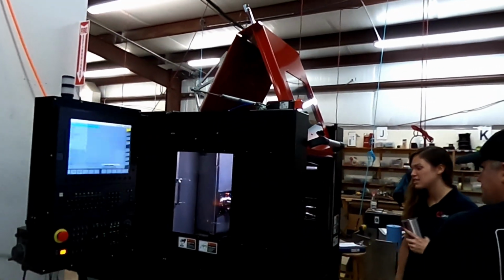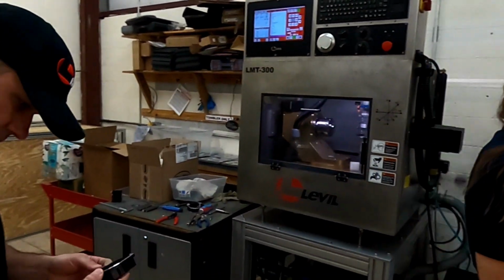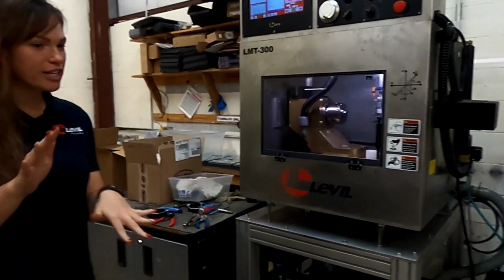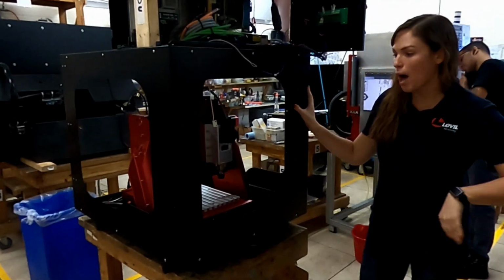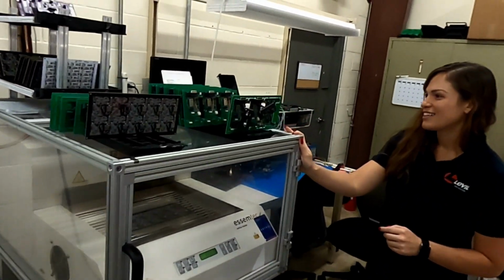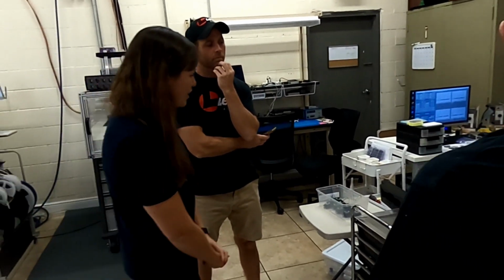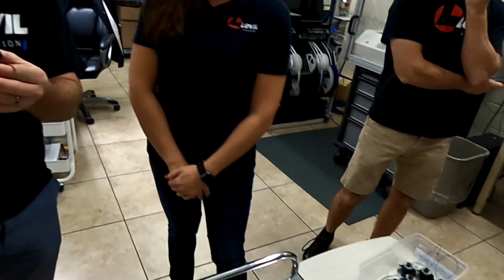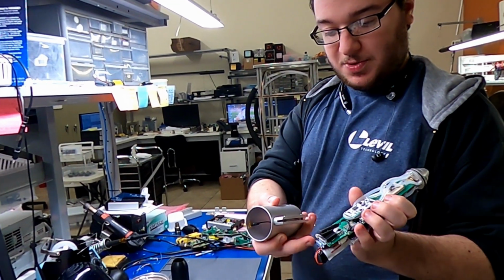Tour Levil Aviation with Patrick McAlee @levilaviation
Levil Aviation is a family founded, run, and owned company that have taken their innovative ideas leaps ahead of industry standards. Checkout the special tour of the facility in Oviedo, FL and go with me behind the scenes!